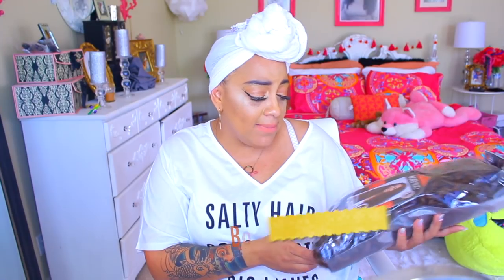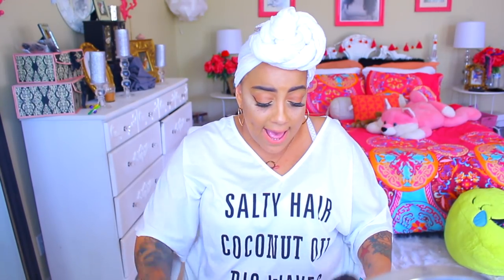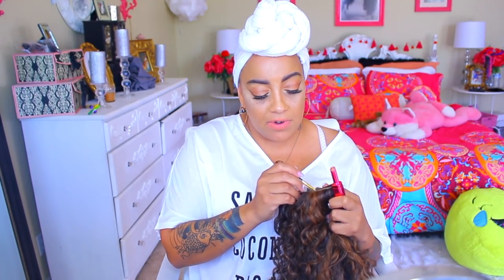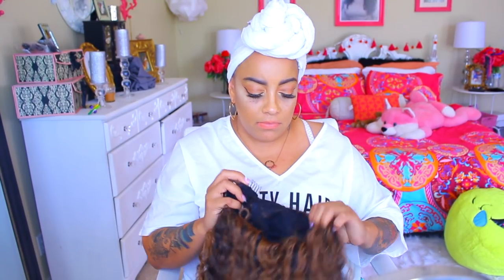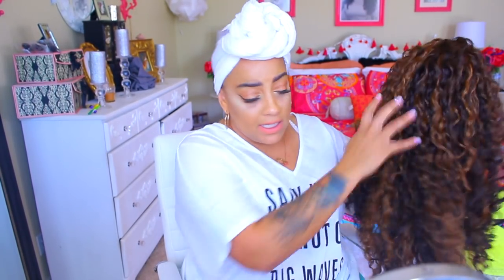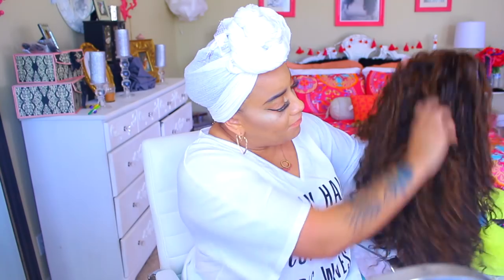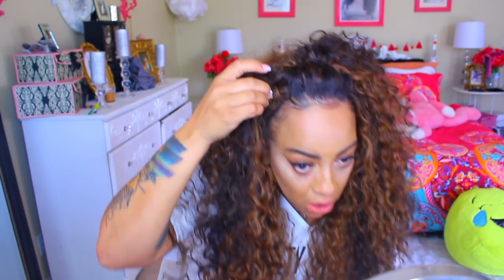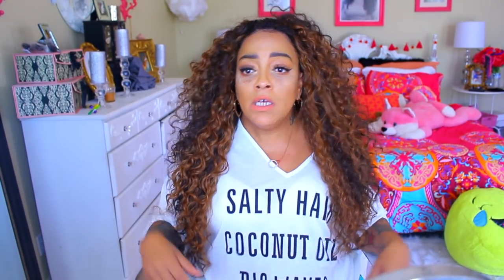BAD TO FAB THIS WIG IS LIT 💕 POOLSIDE PARTY HAIR ❤ BOBBI BOSS SYNTHETIC WIG elevatestyles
SOME OF MY FAVORITE SITES